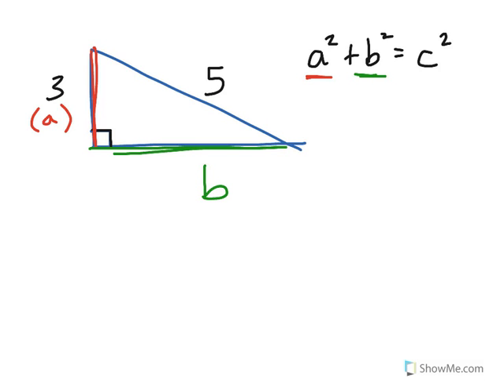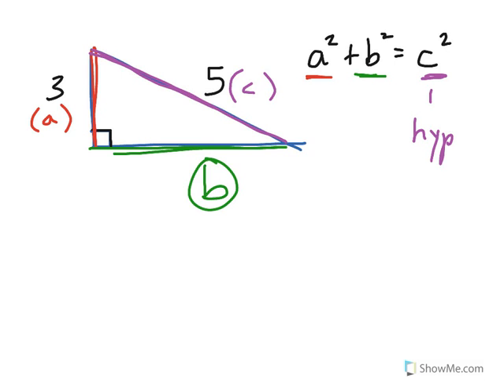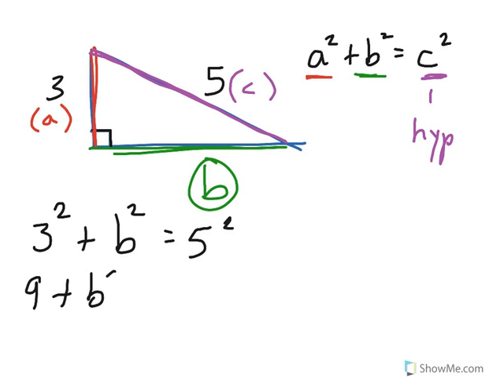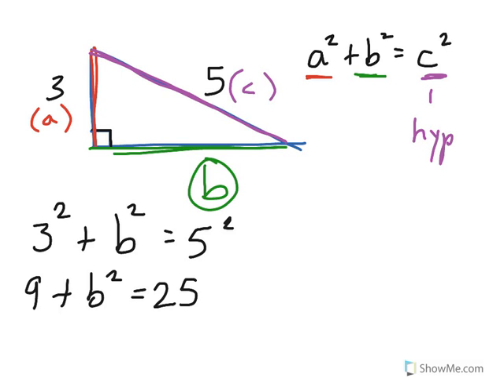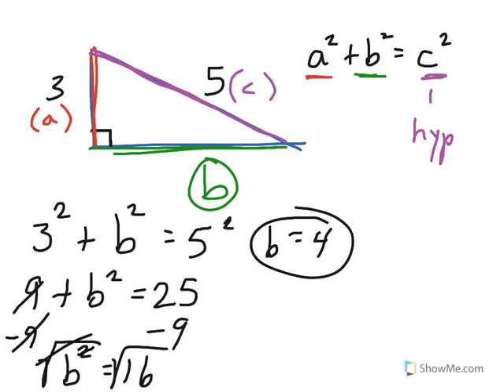Quiz F Pythagorean Theorem